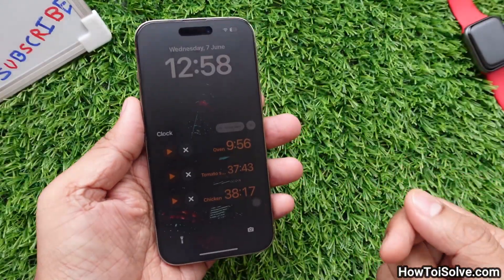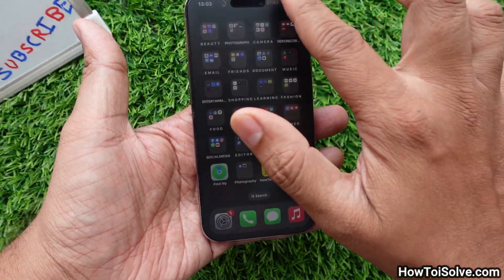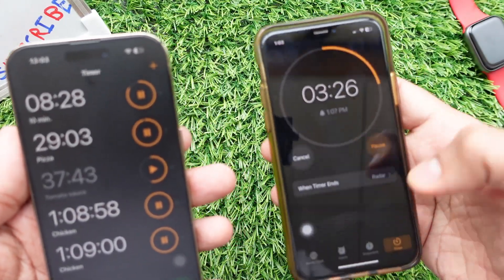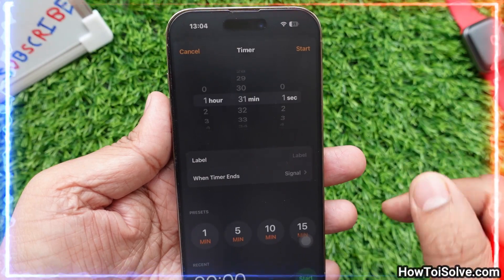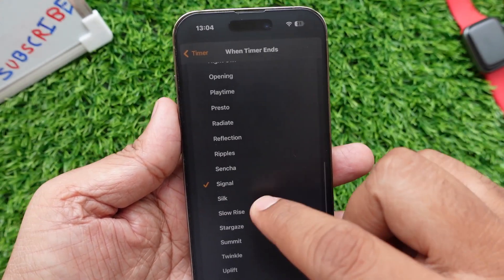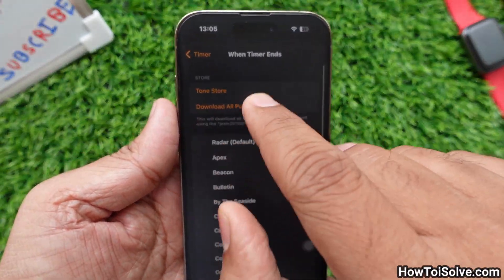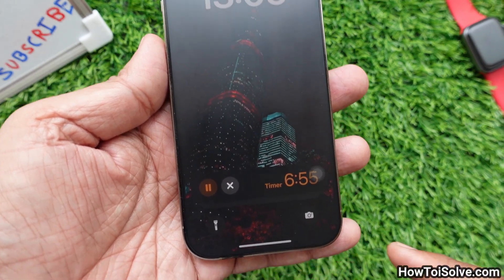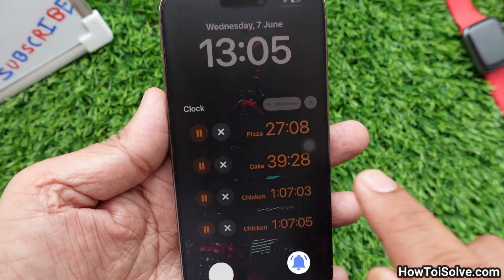How to Set Multiple Timers in iOS 18 on any iPhone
Tips to How to Set Multiple Timers at Once on iPhone, iPad with iOS 18 and iPadOS 17. It's taken this long, but iOS 18 finally supports multiple timers in iOS and iPadOS clock apps.
Can you add multiple timers on iPhone? Yes, you can do it with iOS 17 and later.
So now users are now able to set multiple timers without installing third-party apps. Please watch this full video for a complete guide.
00:00 intro
00:22 Start
00:44 iOS 17 Timer vs iOS 16 Timers
01:00 Set Timer
01:13 Timer lable name ideas
02:10 Multiple Timers on Lockscreen iPhone
02:48 Outro

Keep in mind that Apple iOS 17 will come in September...as always.

let's watch how to set multiple timers on your iPhone

First of all open clock app or launch the control panel from the top right corner and tap on time icon to launch.

Now hit the timer button; that's why you can see here the Timer screen and settings.

Finally, a plus sign button appears on the top-right side which is allows to set multiple timers. My friends this button which was not available before on iOS 16 and earlier.

let see my iOS 16 running iPhone 11 has not plus button because the phone is not updated to iOS 17.

okay now lets is set a timer by click on the plus button.

Wow, Apple gives some presets for example timers for 1 minute to up to 35 minutes.

on the above part of the timer screen, we can set a custom time to arrange for the timer. Choose hours, minutes, and seconds to start the timer.

Before taping on the start button, you should give the label name for a particular timer.

On the below stipe, you can see the timer label name ideas.

Advantage of a label name is Each countdown you set can be given a label, which helps you identify it in a list. For added convenience, the timer list will also include any recent completed countdown that you used.

Furthermore, set a sound so that when the timer ends, your phone will announce a sound. And you can know what item timer is finished.

it would be nice to be able to either set different tones for different timers or have the timer named automatically announced after the alarm sounds.

if you don't want sound at the end of the timer completed, then go with stop playing. or you would like to set a custom sound, please go with tone store or choose download all purchase tones.

you can delete the timer by swiping to the right from the left and tap delete. still, there is not a button to delete all timers at a time. I hope this will possible in future udpate.

So this was about multiple timers.

Now I talk about multiple timers on the lock screen. I'm showing you my lock screen. With multiple timers, the phone screen looks like this.

When several timers are running simultaneously, all of them will be listed on the Lock Screen, and the last one you set will appear in the Dynamic Island.

so if you want to show all timers, tap on a timer, that's why a full list view will appear.

You can view, pause and you can cancel any timers from the lock screen, so it is a hassle-free shortcut.

To minimize the timer list, just tap on the show less button. That's simple.

so this was all about Multiple timers. I would love to see Announcing labels for multiple timers in the future update.
XX XX